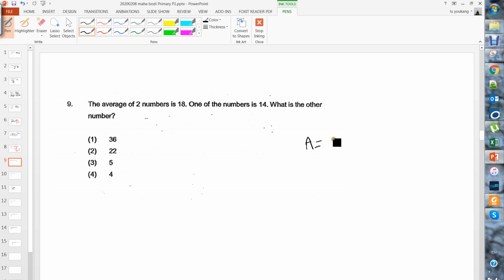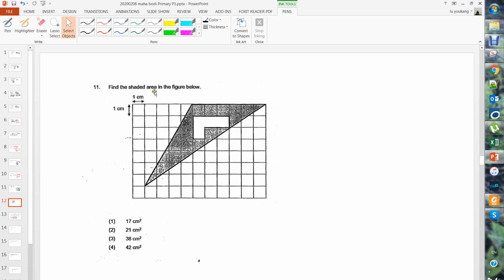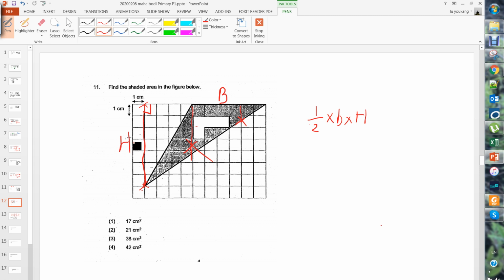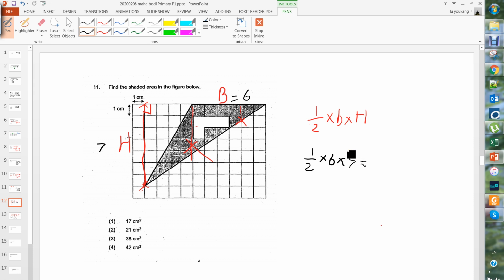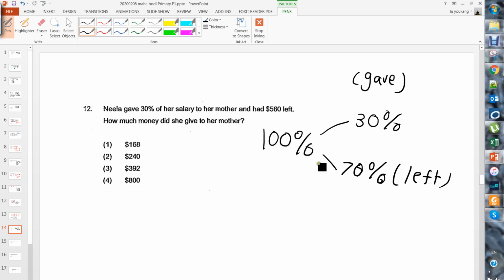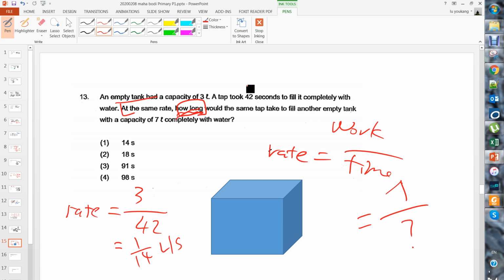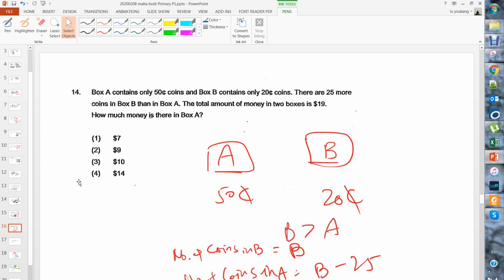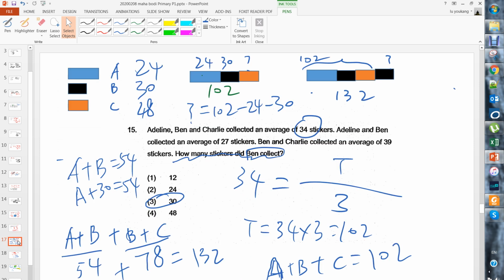20200208 Maha Bhodi Primary 5 P2